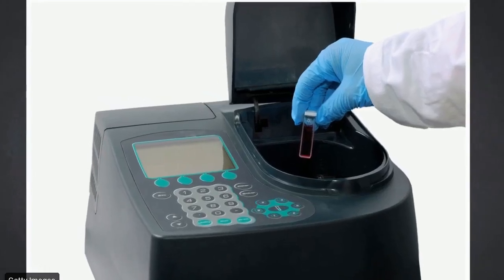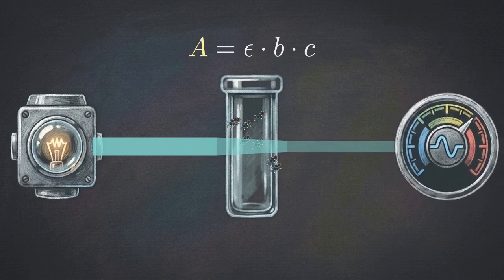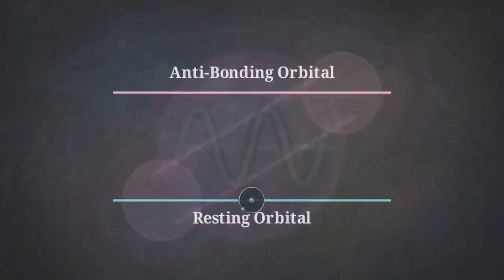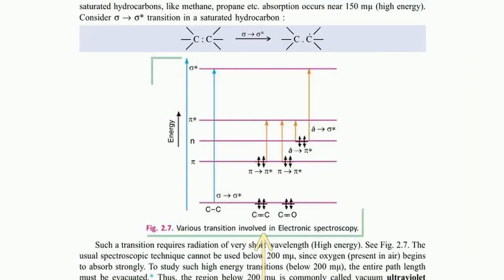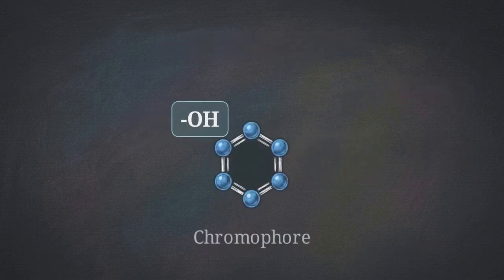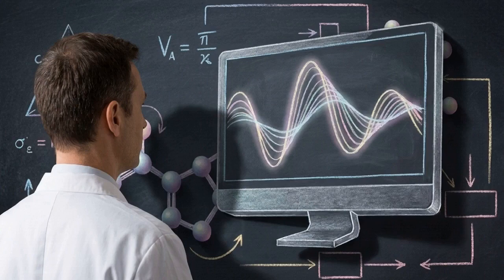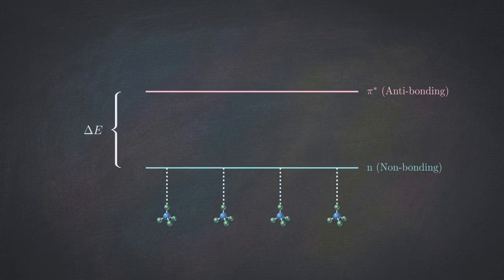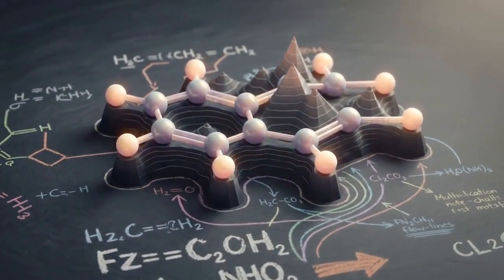Deep Dive in UV-Vis - Beer-Lambert, Chromophores, Auxochromes, Spectral Shifts and Solvent Effects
🔬 Deep Dive in UV-Vis - Beer-Lambert, Chromophores, Auxochromes, Spectral Shifts and Solvent Effects @LearnwithAateka

This is the video that covers everything UV-Vis spectroscopy throws at you in exams — Beer-Lambert law, all four electronic transitions, chromophores, auxochromes, every spectral shift and solvent effects — all in one place, with complete clarity. Whether you are preparing for B.Pharm or M.Pharm exams, a research viva or a practical session, this video gives you the depth and the detail you need.

📌 What You'll Learn:

🔹 Beer-Lambert Law:
• A = εcl — every term explained with physical meaning

🔹 Electronic Transitions:
• σ→σ* — alkane bonds, below 200 nm, very high energy
• n→σ* — saturated heteroatom compounds, 150–250 nm
• π→π* — unsaturated and conjugated systems, 200–400 nm, high molar absorptivity
• n→π* — carbonyl and nitrogen compounds, 270–350 nm, symmetry-forbidden, low ε

🔹 Chromophores and Auxochromes:
• Definition and examples of chromophores — C=O, C=C, C=N, NO₂, aromatic rings
• Effect of conjugation on λmax — why extended conjugation shifts absorption to longer wavelengths
• Auxochromes — definition, examples and mechanism of action
• How auxochromes cause bathochromic and hyperchromic effects through resonance

🔹 Spectral Shifts — All Four Explained:
• Bathochromic shift (red shift) — causes and examples
• Hypsochromic shift (blue shift) — causes and examples
• Hyperchromic effect — increased intensity
• Hypochromic effect — decreased intensity

🔹 Effect of Solvent:
• Why solvent polarity affects UV-Vis spectra
• π→π* transitions — bathochromic shift in polar solvents
• n→π* transitions — hypsochromic shift in polar solvents
• Hydrogen bonding and its effect on ground vs excited state stabilisation

🔬 By the end of this video, @LearnwithAateka your every UV-Vis concept will be clear, connected and exam-ready. You will understand not just the what but the why behind Beer-Lambert law, electronic transitions, chromophores, spectral shifts and solvent effects!